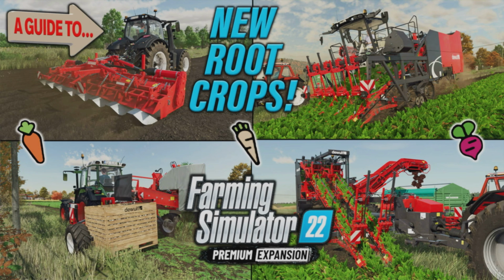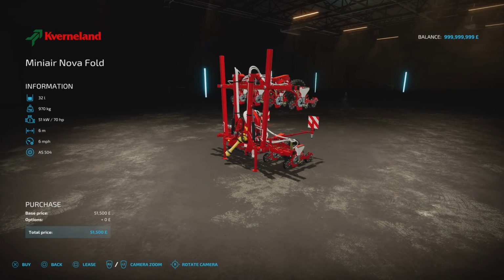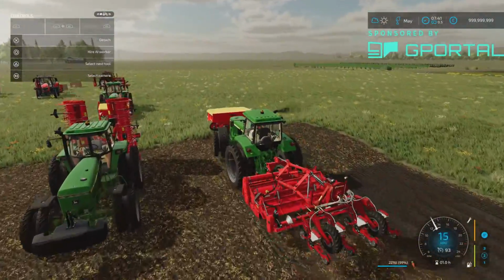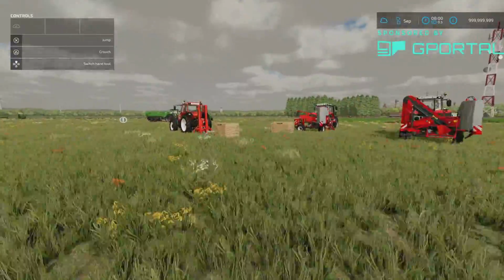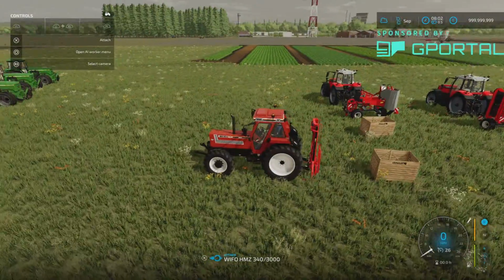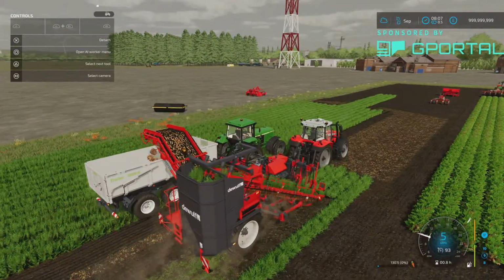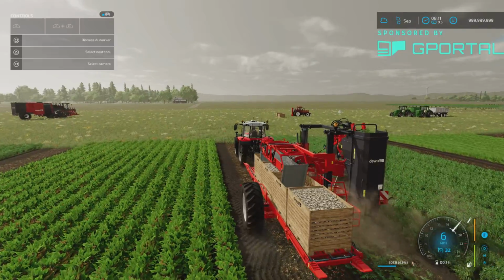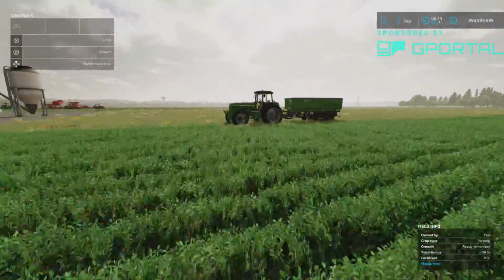A GUIDE TO… NEW ROOT CROPS (CARROT, PARSNIP, RED BEET)| PREMIUM EXPANSION | INFO SHARING & MORE!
Game By: GIANTS Software. In this video, we look at Carrots, Parsnips and Red Beet. What equipment do we need? In what order do we need them? Are they profitable? What’s it all about? Take a look with me… MrSealyp

Mods Used:
Premium Edition/Expansion